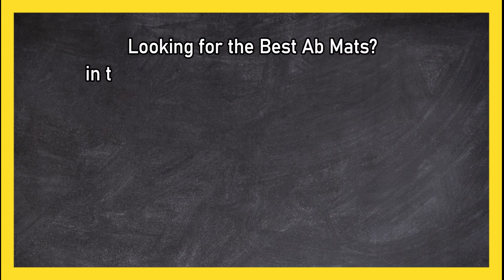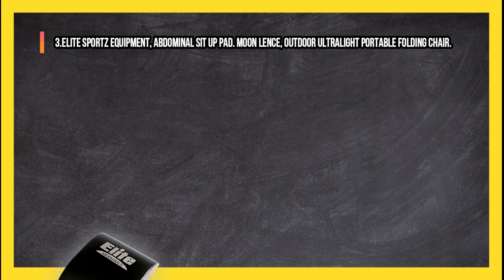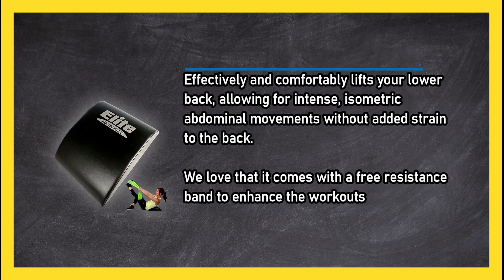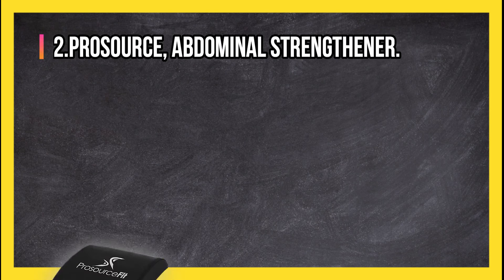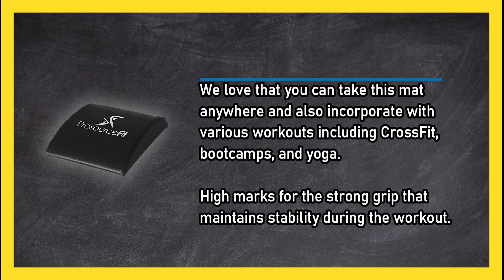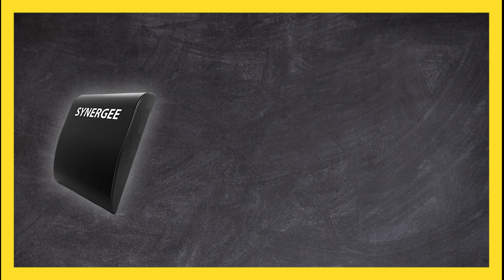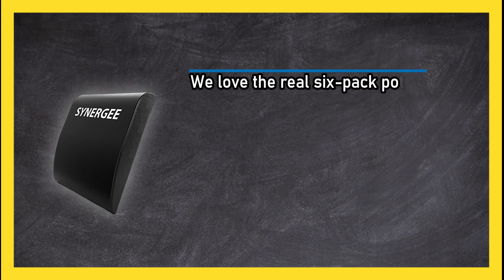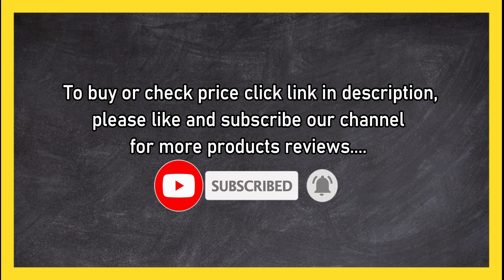Best Ab Mats in 2023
🌐 ➡️ Best Ab Mats Reviewed

1. iheartsynergee, Mat For Sit Up Routines And Six Pack.
SrLu

2. ProSource, Abdominal Strengthener.
BKsG

3. Elite Sportz Equipment, Abdominal Sit Up Pad.
2VuFi

0:00 Top 3 Best Ab Mats
0:25 Elite Sportz Equipment, Abdominal Sit Up Pad.
1:01 ProSource, Abdominal Strengthener.
1:33 iheartsynergee, Mat For Sit Up Routines And Six Pack.